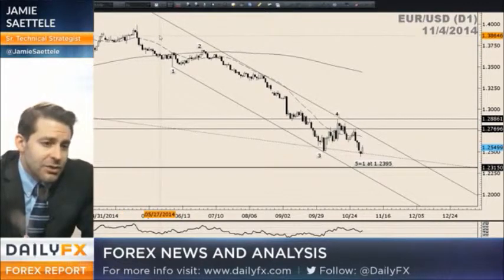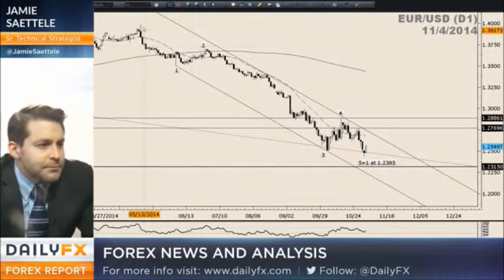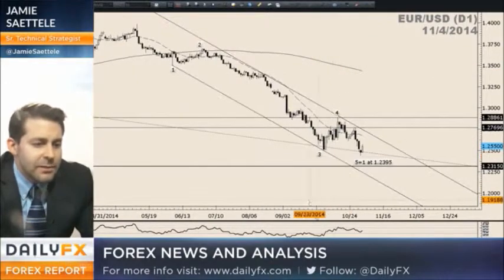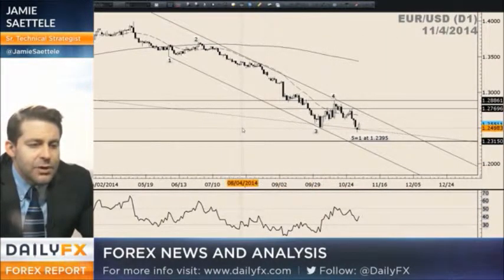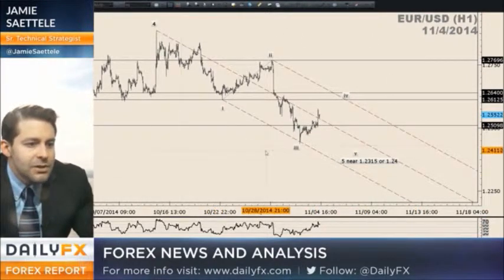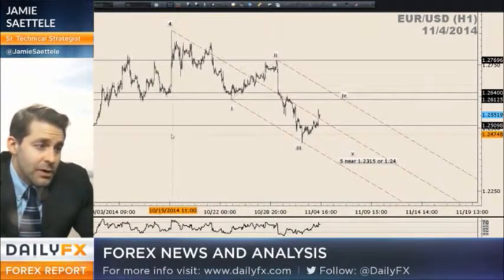DailyFx - Forex News And Analysis 11.4.2014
200 Pips Daily Profit Indicator

forex video
currency trading video
trading video
forex video tutorial
forex trading video
day trading video
forex trading video tutorials
forex trading tutorial video
trading
forex
for
beginners
the
basics
foreign
exchange
market
help
tips
stock
need
tutorial
tricks
learn
business
please
your
howto
ideas
needs
stocks
advice
need help
techniques
analysis
finance
easy
free
information
forex trading
education
mentor
structure trading
jason stapleton
currency trading
broker
trading forex
forex trading for beginners
fx trading
forex trader
forex traders
forex broker
macd
news trading
candlesticks
Trading
fx
forex basics
Richard Krivo
dailyfx
trend trading
forex trend
Multiple currencies
trading the trend
forex profits
multiple time frames
forex education
forex strategies
entry signals
exit signals
mega trend trades
profitable trading
learn forex trading
learn forex trading online
online forex trading course
forex program
forex signals
forex training
expert adviser
mt4 forex trading
m4
trading ea
support resistance
metatrader
make money in forex
mq4
fxcm
how make money online
Stock
Business
Stocks
Analysis
Money (The Office)
Money (magazine)
News
Work
Economy
Finance
Technical
Market
Options
Investment
Subject (programming)
Bloomberg
Currency
Day
Forex Trading Scams
Forex Trading Scam Brokers
Forex Trading Illegal in India
Forex Trading money remittance
Forex Trading problems
Forex Trading profit and lose
Warning Forex Trading
Forex Basics in Hindi
First step in Forex Trading
Lose money in Forex
Warning Forex Trading in India
Forex Trading in Pakistan
Foreign Exchange Market (Taxonomy Subject)
spread
pip
learn forex
bid
ask
technical analysis
forex for beginners
forex indicators
forex system
trading system
make money online
forex guide
free forex signals
zulutrade
fx signals
forex auto system
Forex
For
Begginers
software
strategies
systems
living
home
scalping
pips
day
scam
myth
reality
make
money
Learn
Online
how
to
trade
alpari
currency
micro forex
fsa
mt4 tutorials
forex demo
expert advisor
stp fx
ndd fx
autotrading
foreign exchange forex
fx tips
forex signup bonus
online trading for
online trading how to
choose forex brokers
trading currency forex
the forex trader
forex strategy of
strategy forex
the forex strategy
top forex
currency fx trading
forex fx trading
forex easy
strategies forex
how to trade fx
news forex
forex trader trading
forex india
FXCM
Forex trading
Currency Trading
Forex Broker
Beginner
Newbie
forex trading tips
best
methods
trading systems
trading techniques
for beginners
investing in the forex market
forex guide how to
manage
trades
management